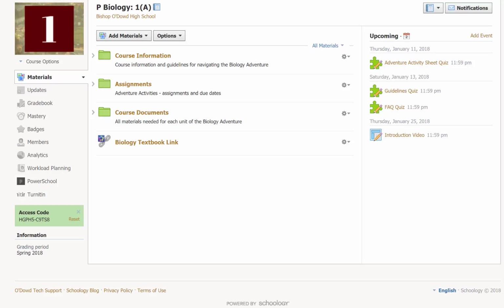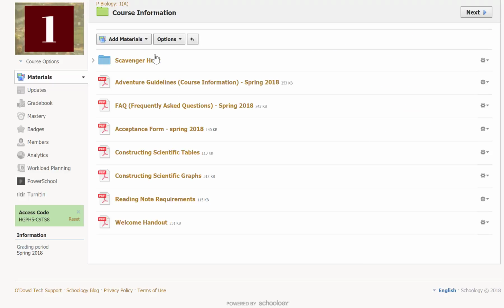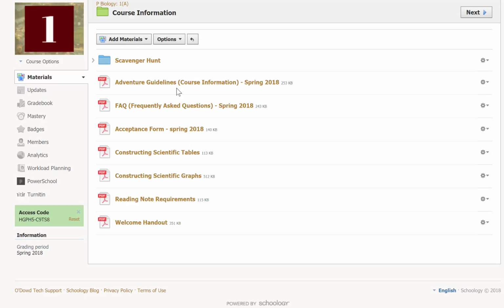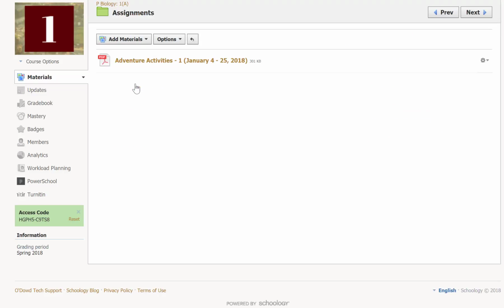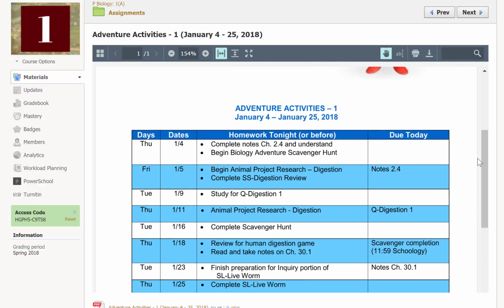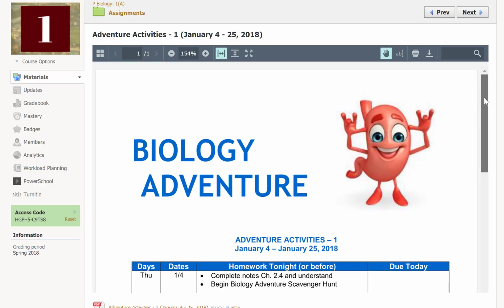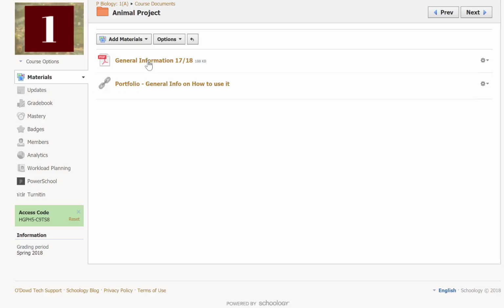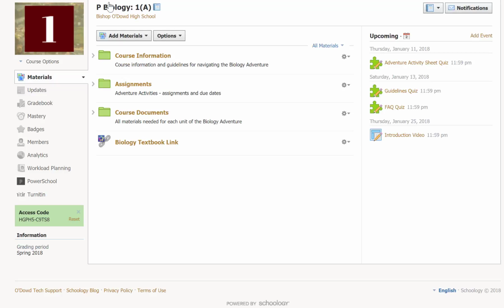Schoology Introduction Biology Sp 18